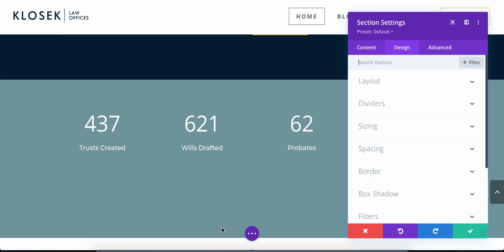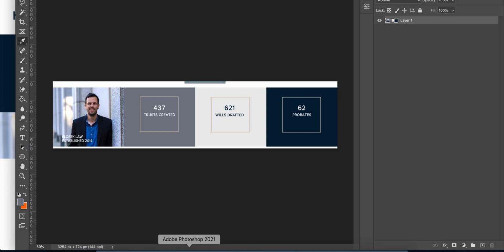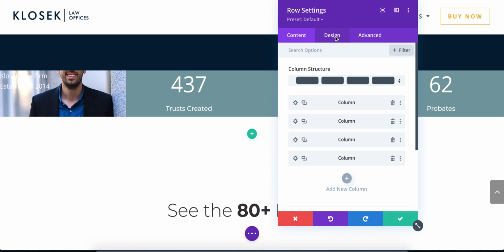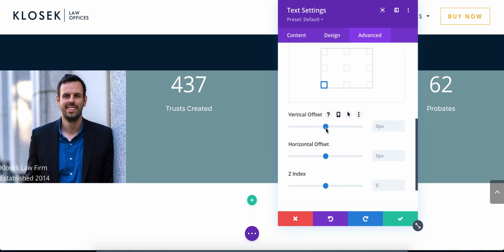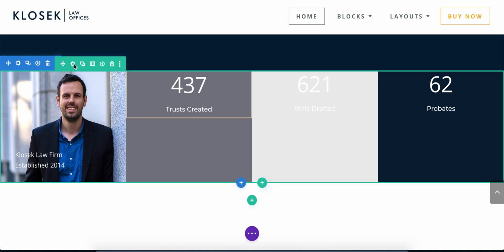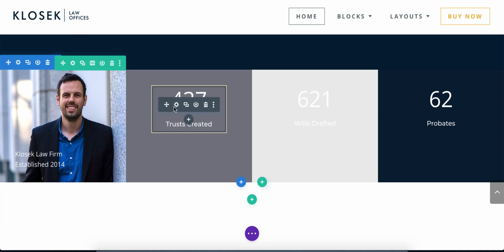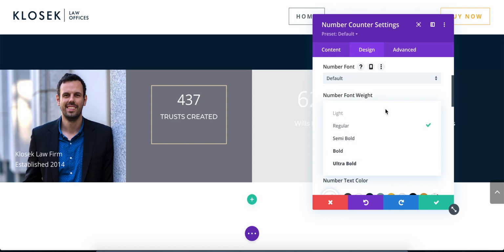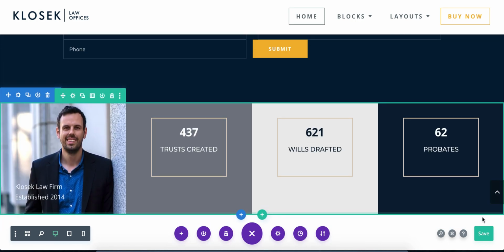Divi Session: building a fullwidth number counter section in Divi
Building a fullwidth number counter section in Divi based on a mockup from a client.